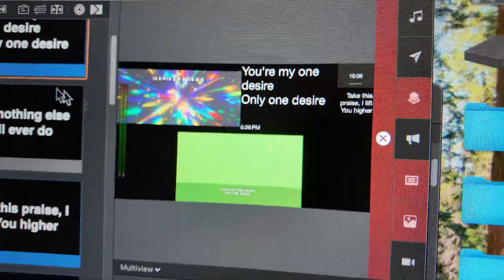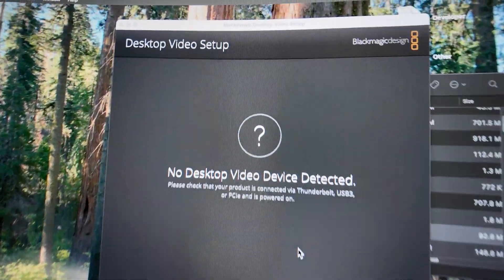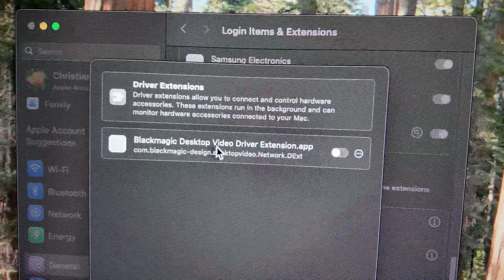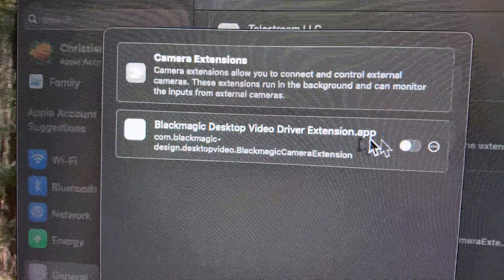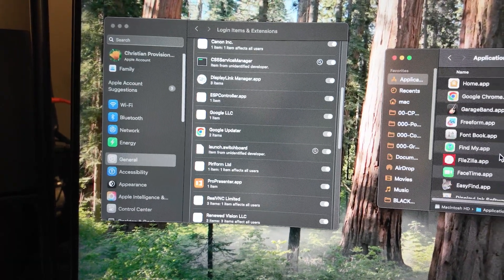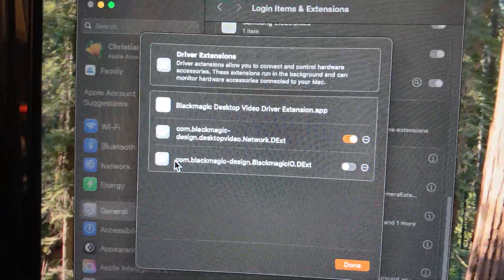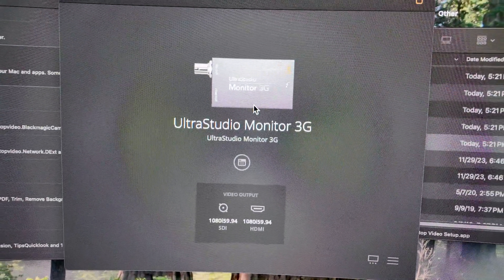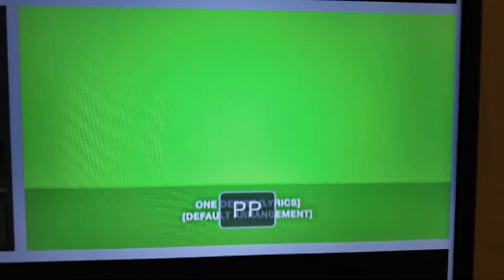Blackmagic Desktop Video 15.1 Update FIX for Mac (Must Watch Before You Update!)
Are you having trouble getting your Blackmagic Desktop Video app to communicate with your Mac? In this video, we walk you through step-by-step solutions to fix common connection and recognition issues between Blackmagic devices and Apple computers. Whether you’re using an UltraStudio, DeckLink, or other Blackmagic hardware, we’ll cover the troubleshooting tips you need to get back up and running smoothly.

✅ How to check for proper driver and software installation
✅ Fixing compatibility issues with macOS updates
✅ Adjusting security & privacy settings for Blackmagic apps
✅ Ensuring correct hardware connections and power supply
✅ Resetting and reinstalling Desktop Video

If your Blackmagic setup isn’t showing up or keeps disconnecting, this guide will help you solve the problem quickly.